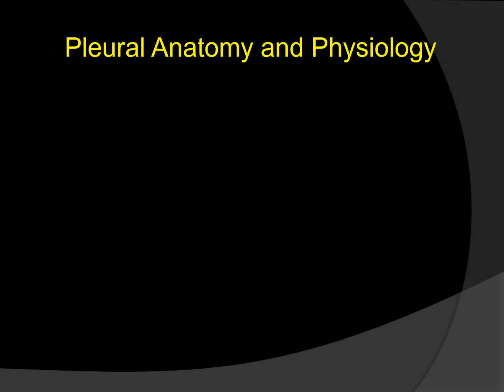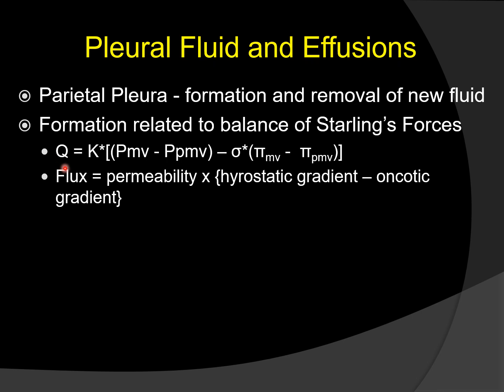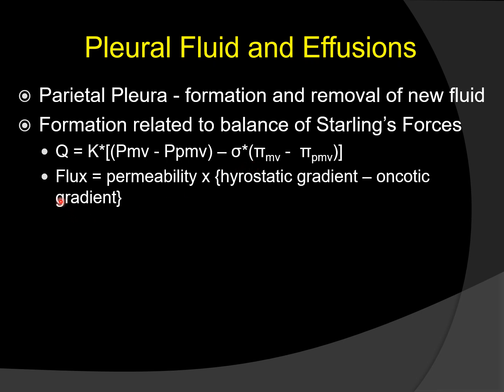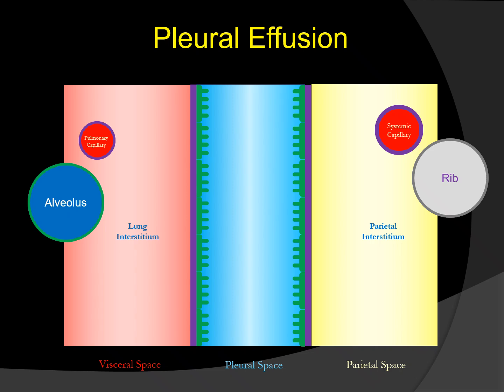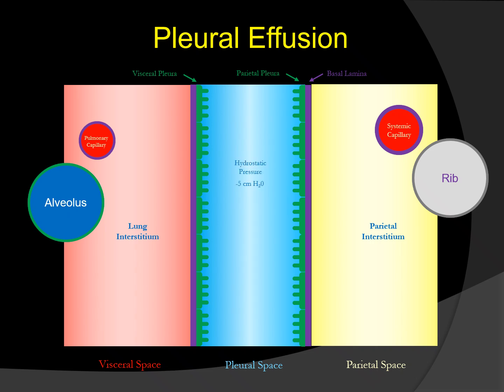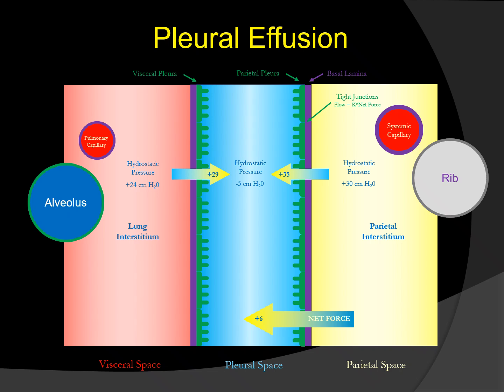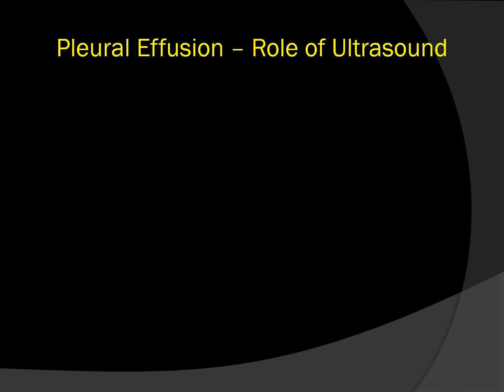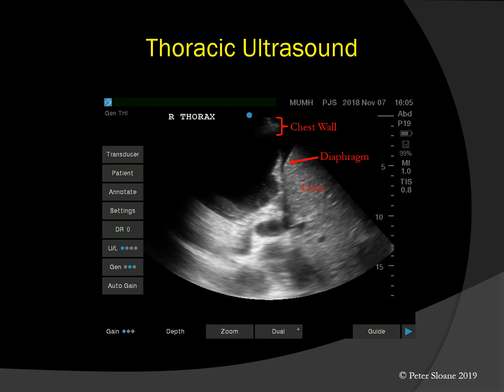What Are Pleural Effusions? | Pulmonary Academy Preview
Understand the pathophysiology, clinical presentation, diagnosis and management of pleural effusions including drainage procedures (thoracentesis, Aspira, or Pleur-X).